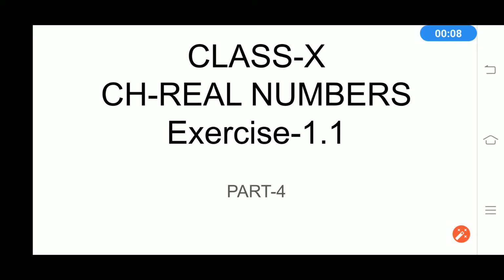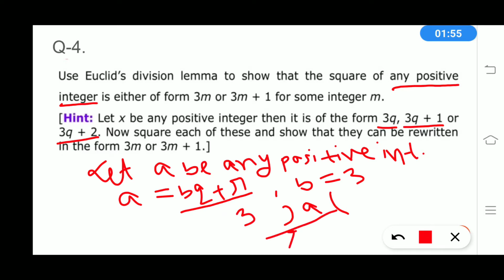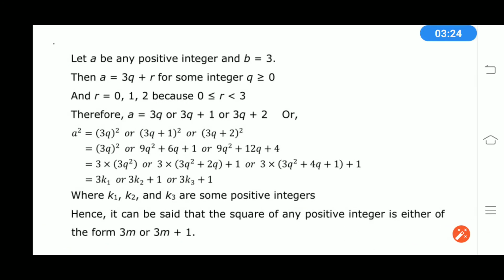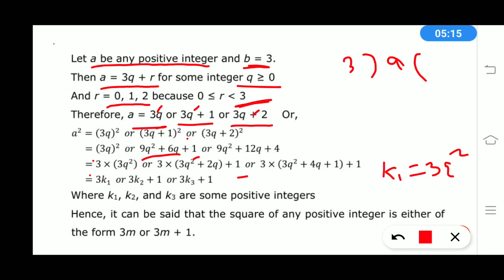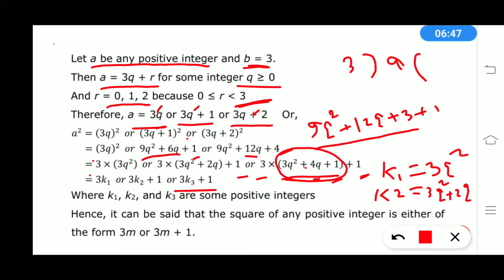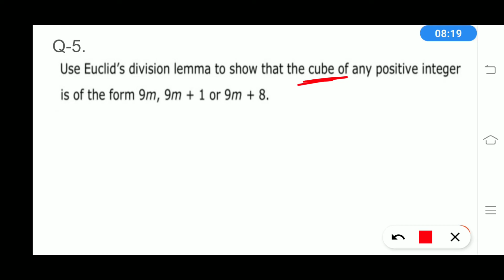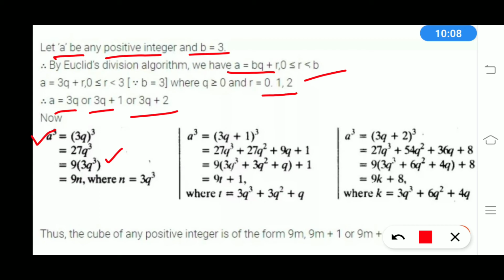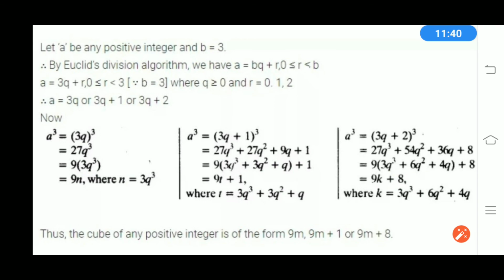CLASS -10#CH-REAL NUMBERS#EXERCISE-1.1#PART-4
Real Numbers#Solve exercise problems#